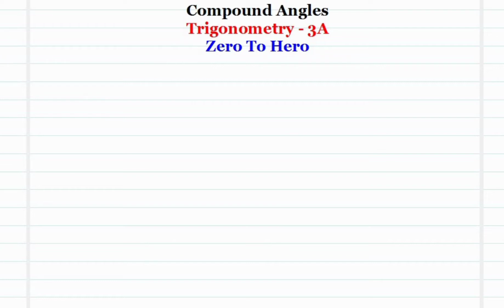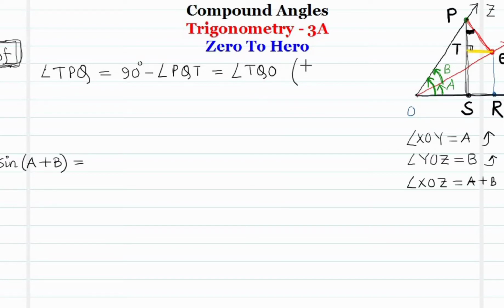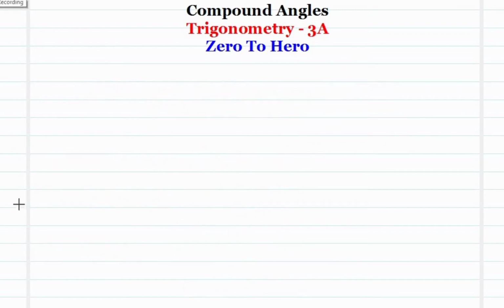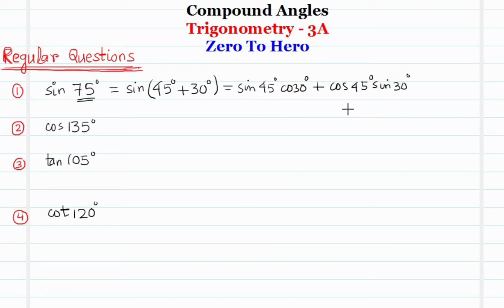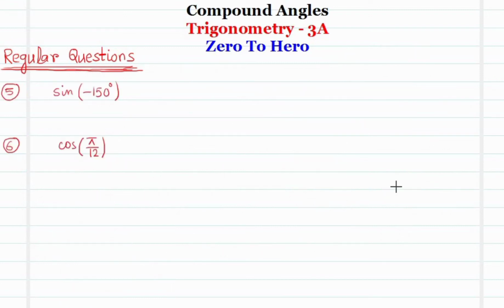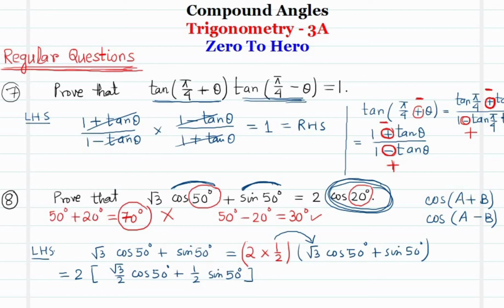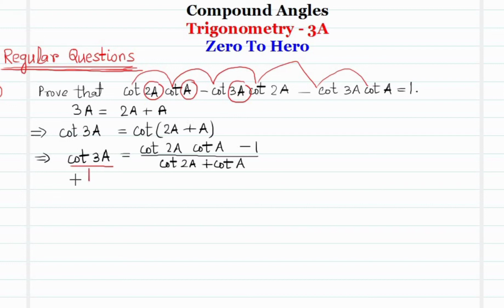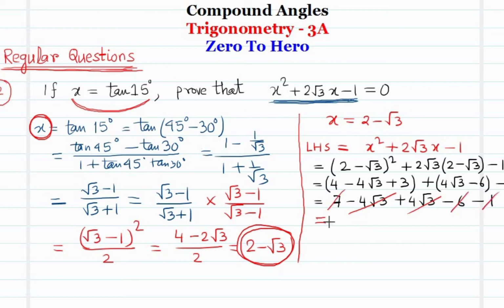Compound Angles – 3A || Trigonometry || Class 11 || Zero To Hero Series || Math1089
In the next few days, many of you are going to start class XI with science. There is good news for those who want to take mathematics with them. Though most of you will obtain great marks in class X, but you fail to score good marks in XI or XII if you will not prepare in the right way.

This video is about compound angles and it is the first video. Few videos are there on Compound Angles.

We are bringing a video lecture series to you, that will help you tremendously in your preparation. The name of this video series is Zero to Hero. This video series is available in both Bengali and English.

Key Facts
(1) Complete theoretical analysis with illustrations
(2) Largest variety of questions with solution
(3) Case study based questions
(4) Regular Problems (LOD - 1)

Key Facts
(5) Moderate level questions (LOD - 2)
(6) Difficult questions (LOD - 3)
(7) Hands-on activity in many chapters
(8) Problem sheet in all chapters, need to access through Telegram group.

The group link is given in the video description box. Links for other social media is also given.

This is for those who only want to prepare themselves for the boards of XI and XII. But for those who want to prepare themselves for JEE as well, there are separate JEE Support videos.

In the end, the project will be successful only when it will benefit the students. I urge students to watch this video for themselves and help others to watch it. Then you will understand the true benefit.

I'm with you, are you with me? Please comment.